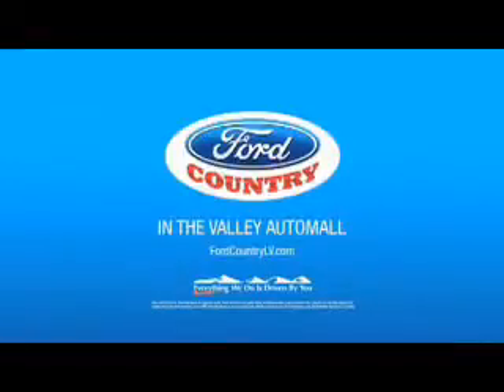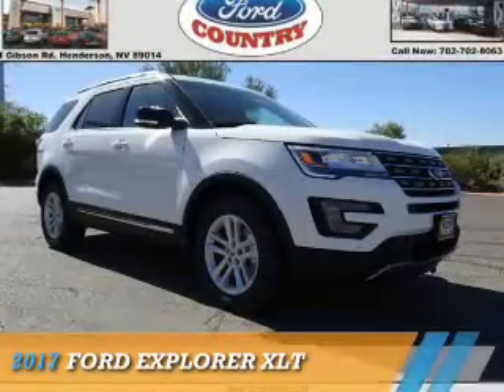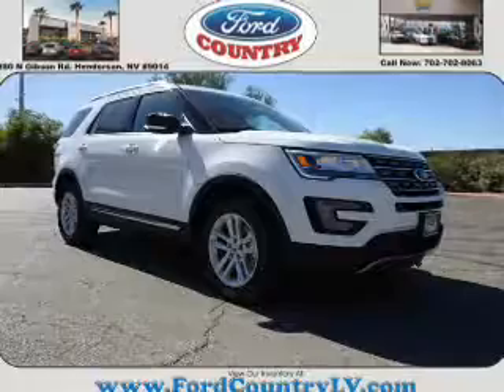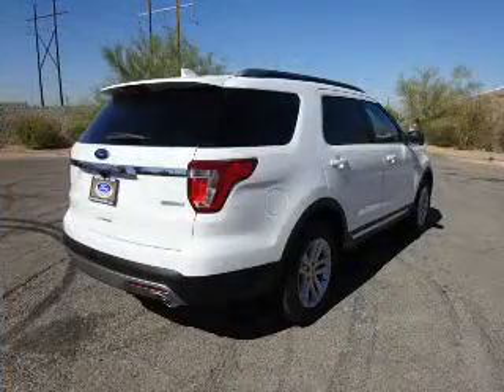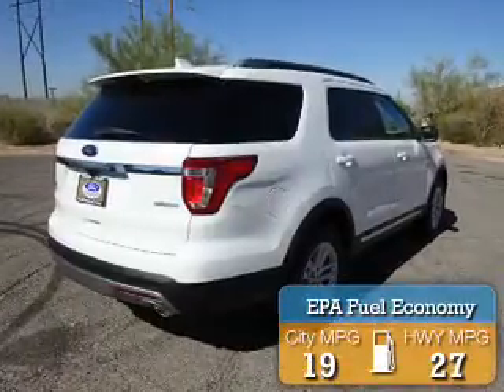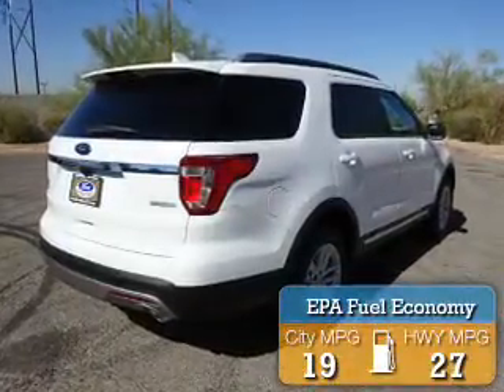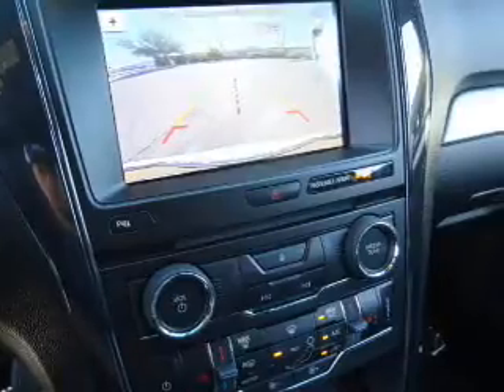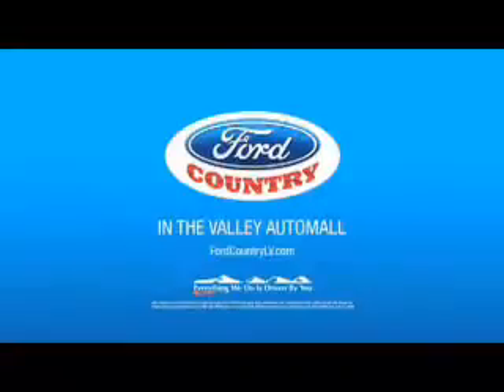2017 Ford Explorer 55406 - Henderson NV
Year: 2017
Make: Ford
Model: Explorer
Trim: XLT
Engine: 2.3 liter 4 Cylinder EcoBoostcylinder FWD
Transmission: 6-Speed Shiftable Automatic
Color:
Mileage: 1
Address:
VIN:1FM5K7DH4HGA99817